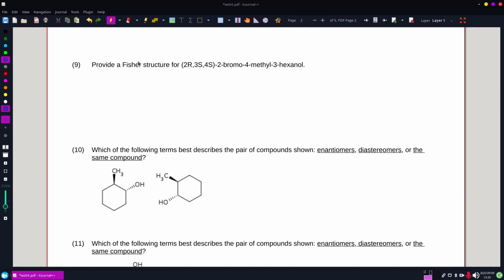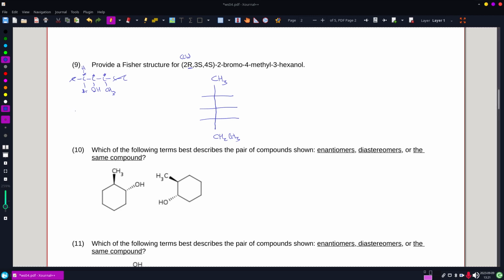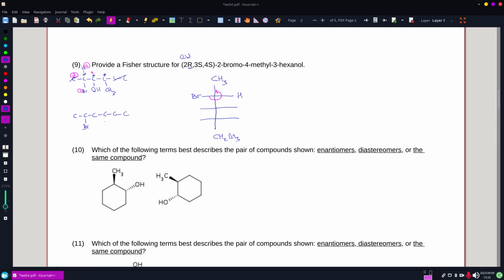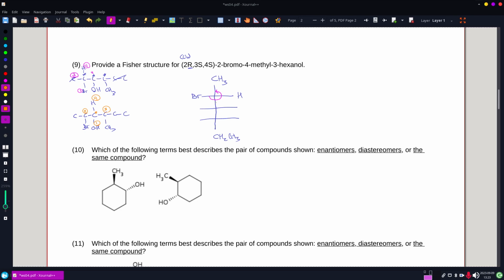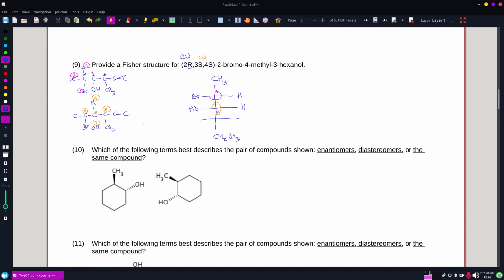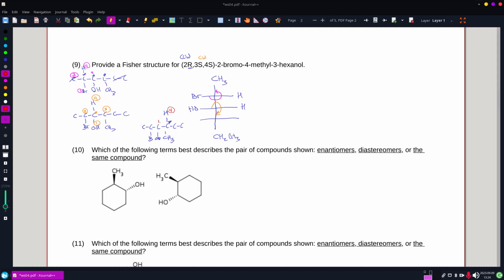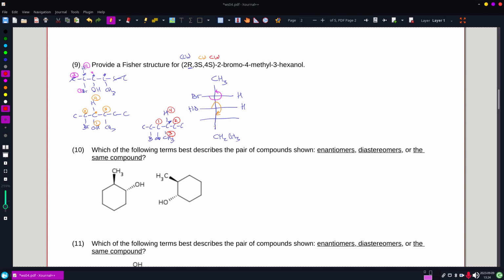WS05 Q08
Provide a Fisher structure for (2R,3S,4S)-2-bromo-4-methyl-3-hexanol.